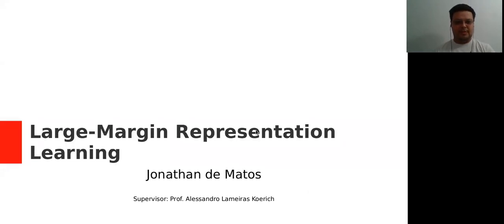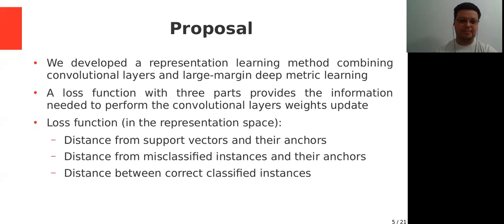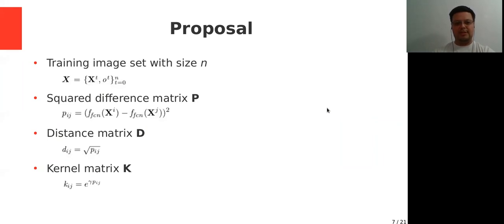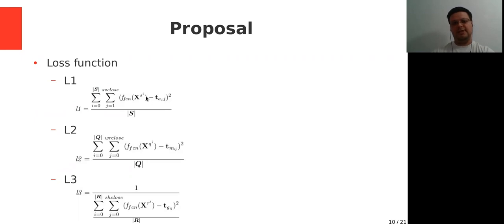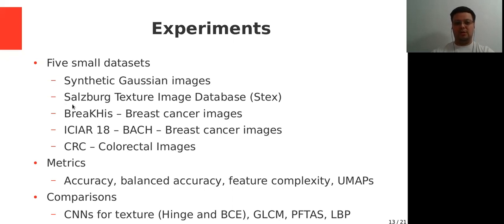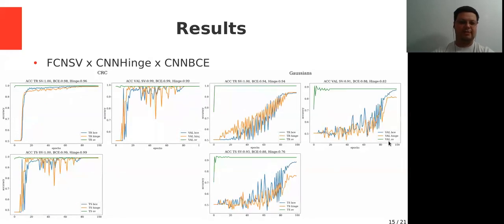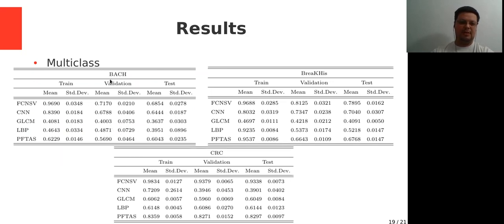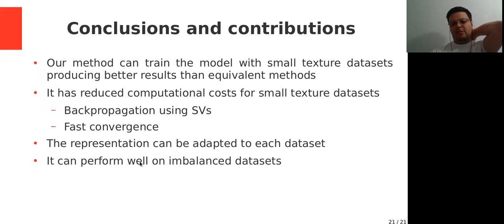Large Margin Representation Learning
By Jonathan de Matos